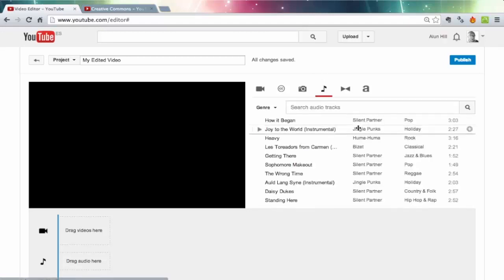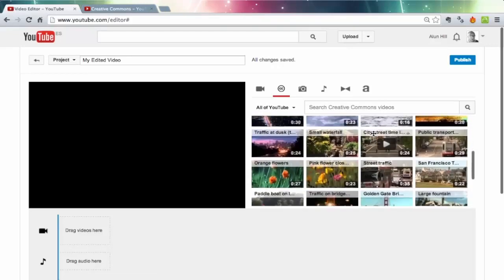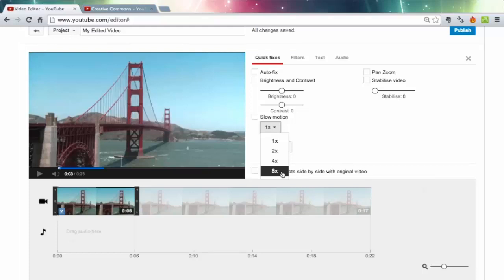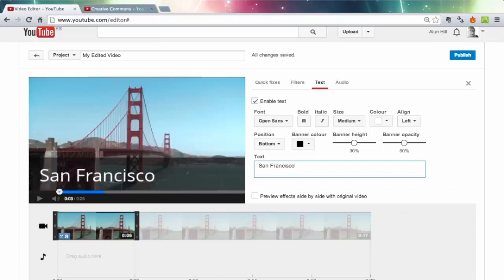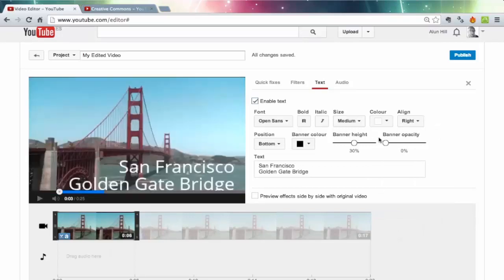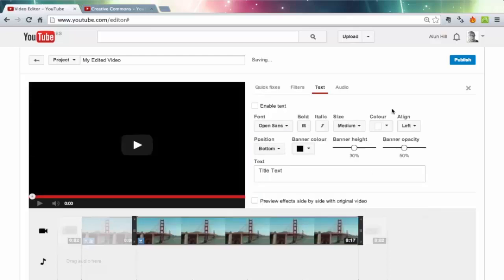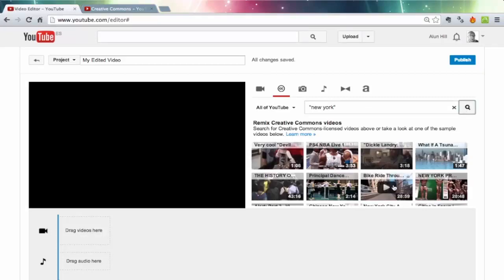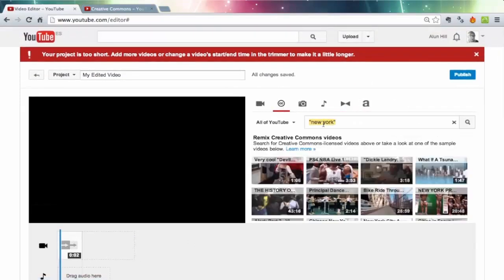lession 1 Access Over Five Million Free Films You Can Use On YouTube Without Restriction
Our Channel Can say It Does not Have More Technical On The Youtube Like Our Channel.
I am a real leader and I am ready to help if you want to get your dream come true.
Hello all subscribers and visitors, Greeting From Phnom Penh Capital City of Cambodia.
Thank you very much for your time to watch, Subscribe like and share my videos.My Channel [ IT School ] This Channle is The New Channel That Teach You All IT Programme  and How To Make Money True on Youtube.
Our Channel Can Teach you To Become An IT Like as Youtuber,Hacker,Web Developer,Disigner,Make Money From Web Site Youtube,Photo Shop,Animation.